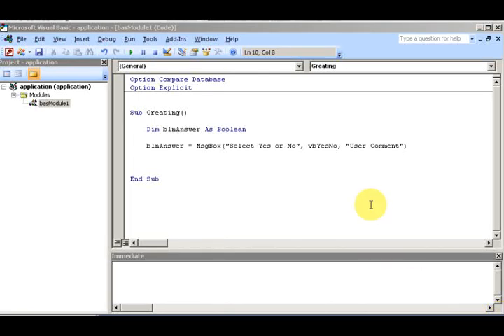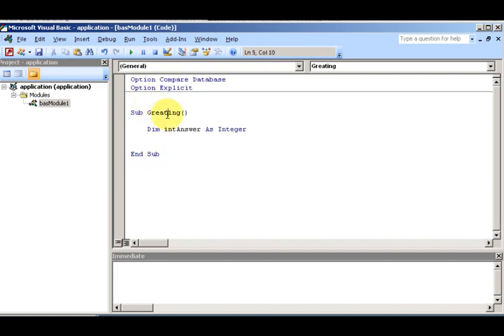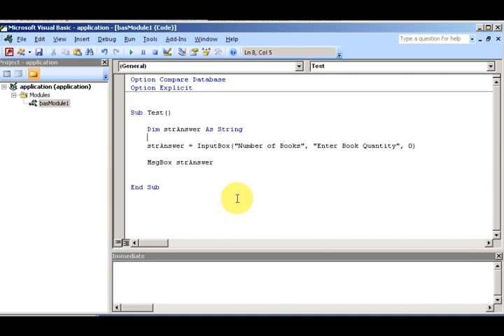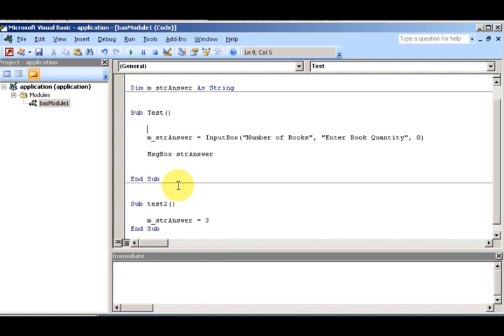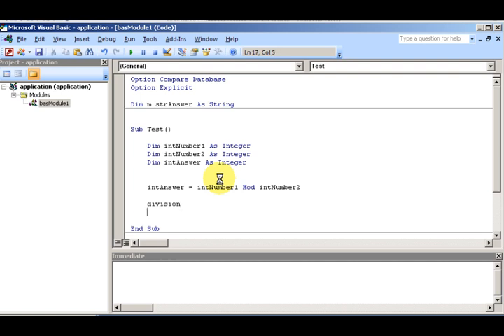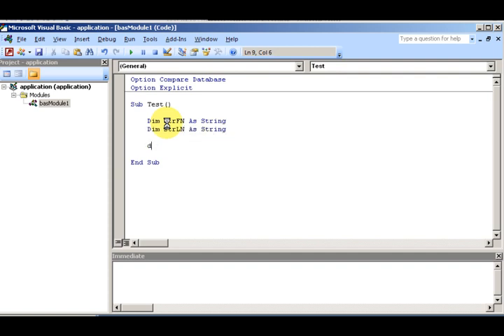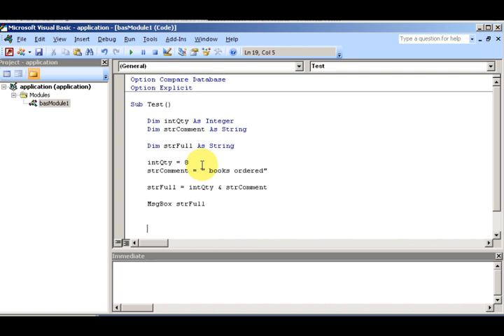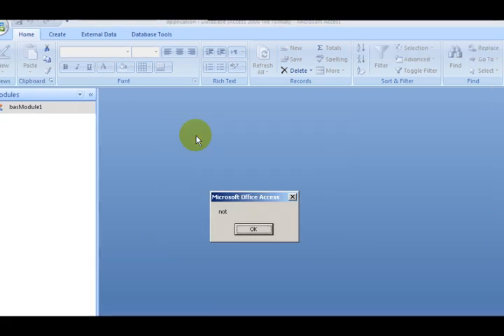Free Access VBA Tutorial Video 3 - How to interact with your users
In this part of the video series you'll learn the following:

Working With VBA Variables
Obtaining Values From The User
How to use the VBA Inputbox
Efficient Variables In Your Application With The Dim statement.

Sign up for 10 FREE VBA videos that will help you do your job better at: